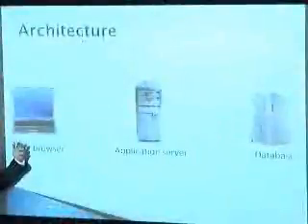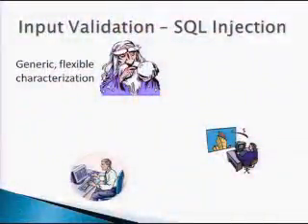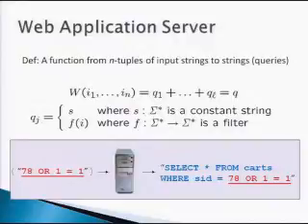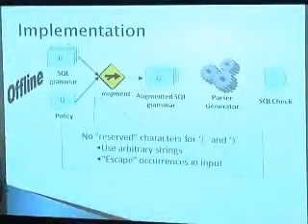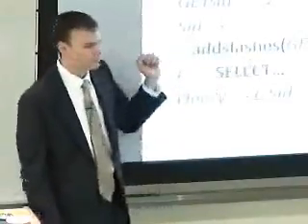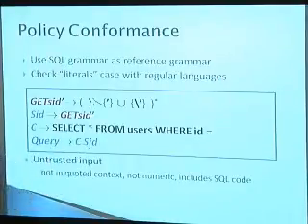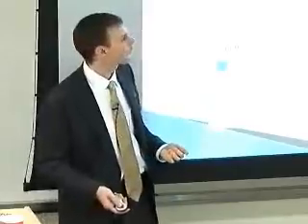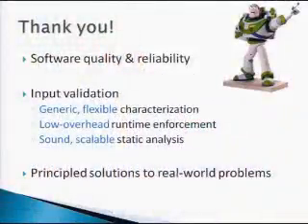Techniques and Tools for Engineering Secure Web Applications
Web applications enable much of today's online business including banking,  shopping, university admissions, and various governmental activities.  Anyone with a web browser can access them, and the data they manage  typically has significant value both to the users and to the service  providers.  Cross-site scripting (XSS) and SQL injection are classes of  attacks in which an attacker interacts with a client or database,  respectively, through vulnerabilities in the server thereby gaining the  trust level of the server.  These classes of attacks are pervasive:  since 2005, they have been the most frequently reported classes  of vulnerabilities.  These vulnerabilities arise because web applications'  layers (client, server, and database) communicate via unstructured strings,  and validating untrusted input for use in these commands is error-prone and  introduces a challenging software engineering problem.    In this talk, I will present a general characterization of these classes of  input validation-based errors and a set of dynamic and static techniques to  detect and prevent XSS and SQL injection attacks.  Programmers usually do  not specify their intentions explicitly regarding SQL query construction,  but I will show how we can use principled techniques to characterize  programmer intentions.  We can then prevent attack queries from being sent  to the database with a low-overhead, runtime check that precisely  distinguishes legitimate queries from attacks.  In order to help find bugs  early in the software development process, I also pursued static analysis,  and I will describe a sound and precise analysis that scales to large,  real-world web applications and found known and unknown SQL injection  vulnerabilities.  I will further present how we extended this static  analysis to the related but more difficult problem of XSS.  I will conclude  this talk by discussing future challenges in this domain.